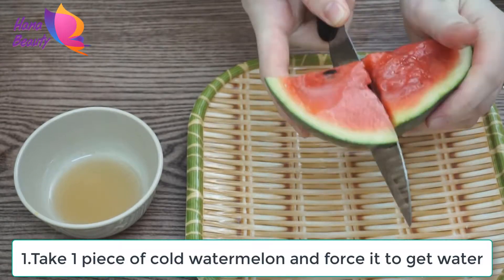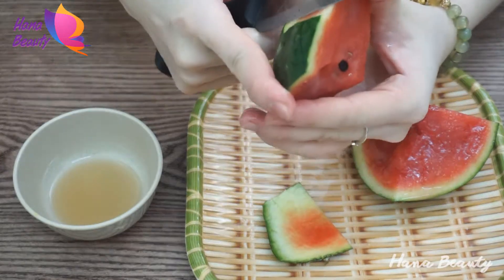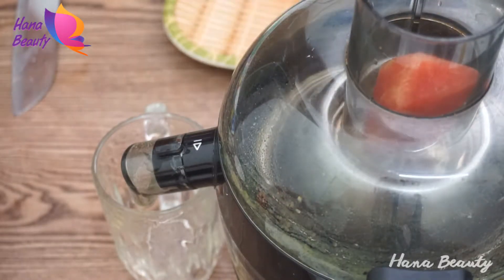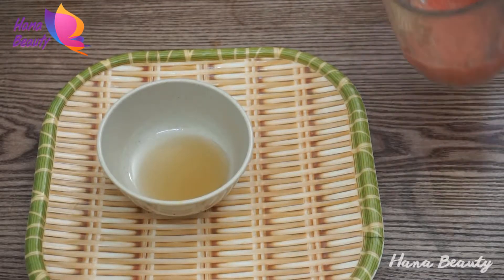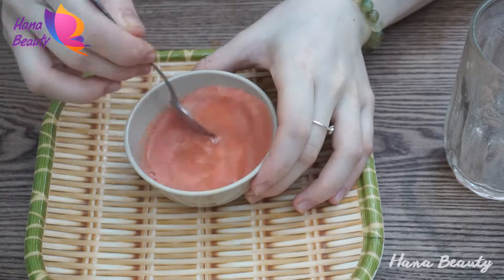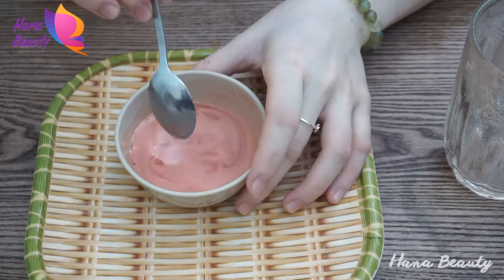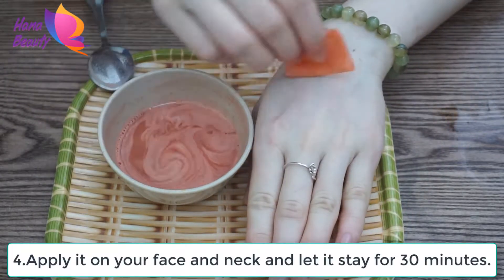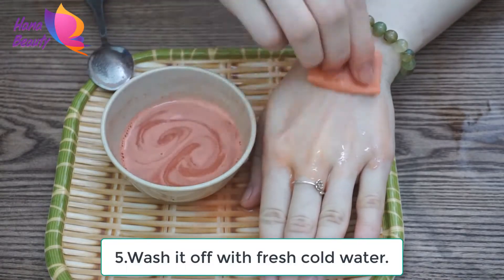Tighten Your Facial Skin & Get Face Whitening | DIY Facial Tighten & Face Whitening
Hana Beauty is a youtube channel providing health care knowledge, beauty tips, and skin whitening by simple methods with fruits and vegetables at home. I hope that after watching my video you will apply it in your life to achieve great results.